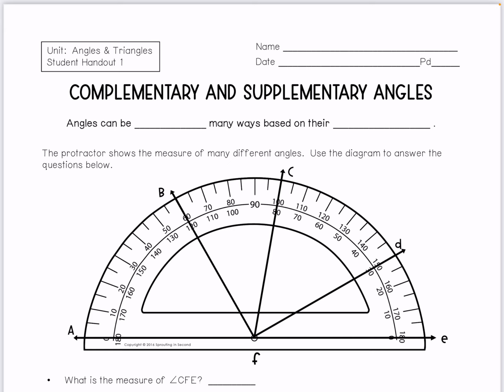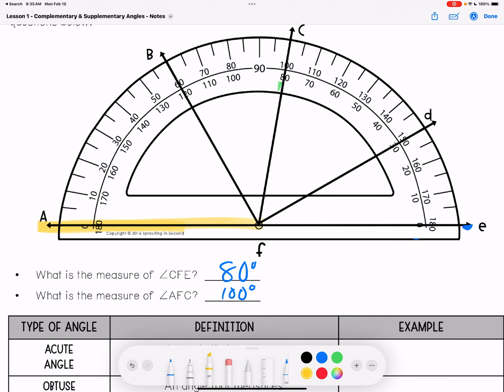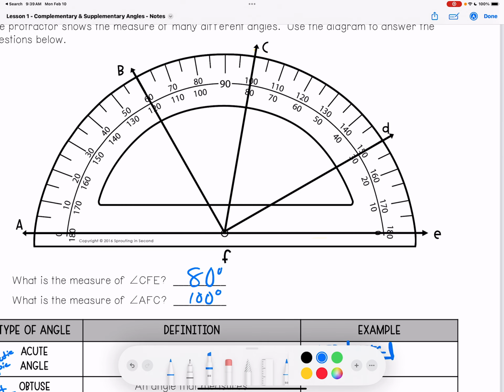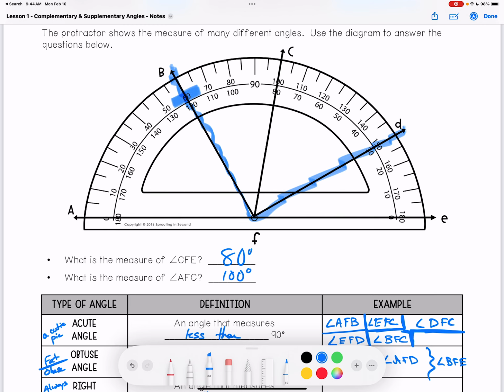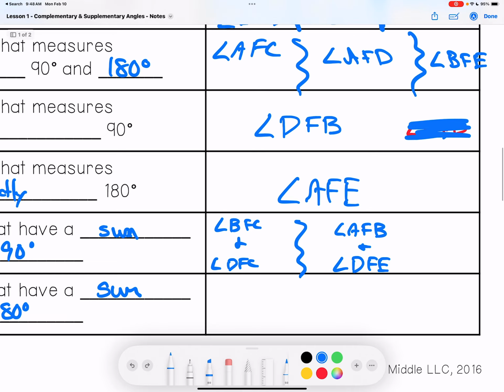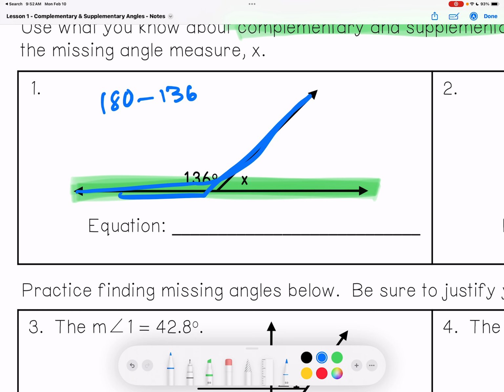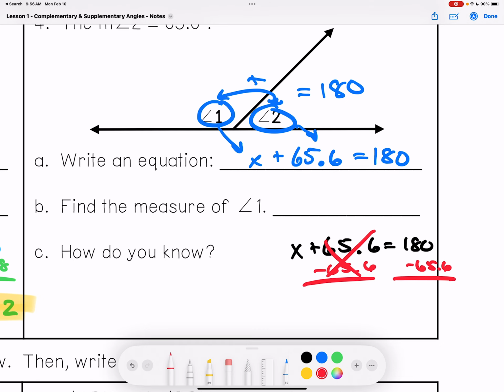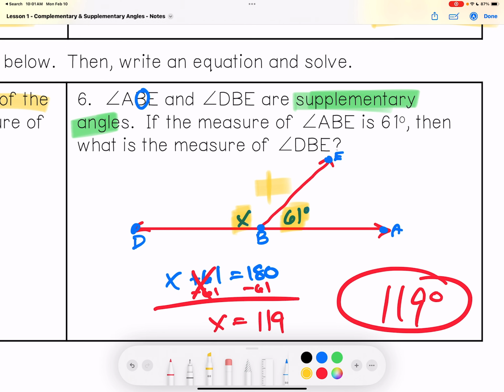Unit 6 Lesson 1 - Complementary and Supplementary Angles